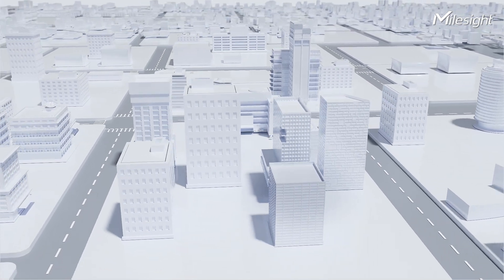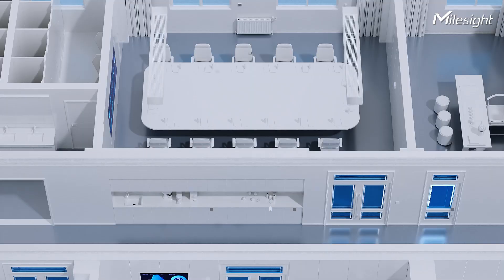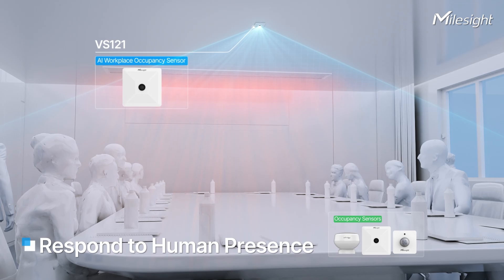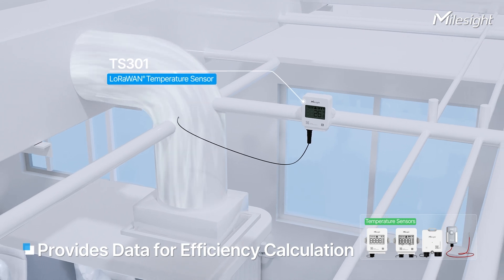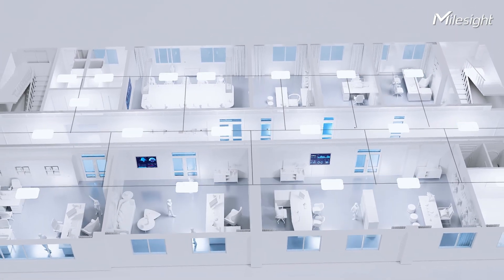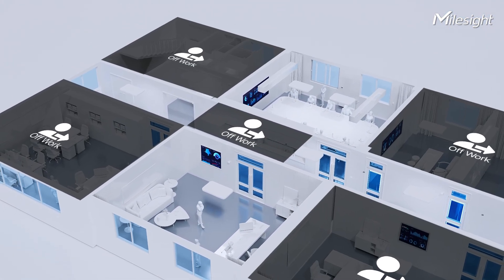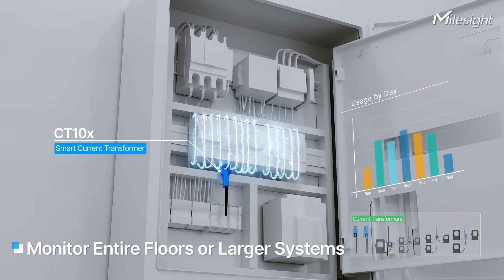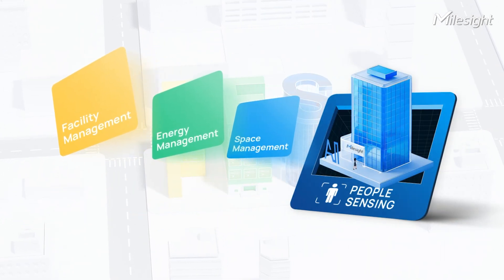Milesight Smart Building Solution - Energy Management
Buildings That Sense People? It’s Happening! 🏢✨

Energy management is no longer just about cutting costs—it’s about intelligent optimization. With Milesight Smart Building Solution, buildings can now sense people and adapt in real time for maximum efficiency.

🌡 HVAC Optimization: Smart thermostats adjust based on occupancy, foot traffic, and window status—ensuring energy isn’t wasted.

💡 Lighting & Device Control: Lights turn off automatically when spaces are unoccupied, and devices like coffee machines and monitors power down after hours.

🔍 Real-Time Energy Monitoring: Track energy usage from individual devices to entire floors, giving facility managers full control over consumption and efficiency.

With IoT-powered energy management, buildings become smarter, greener, and more cost-effective.